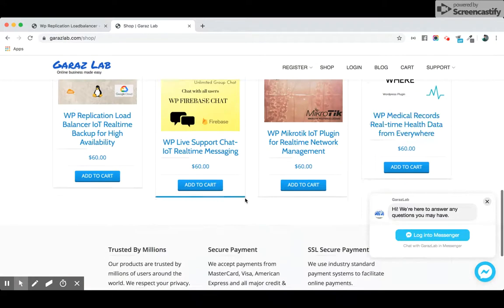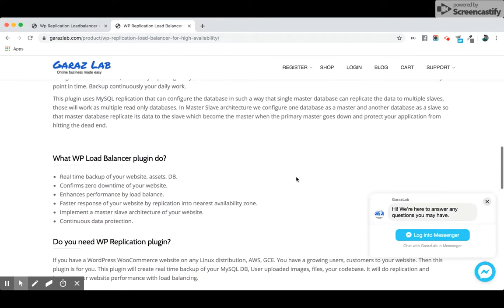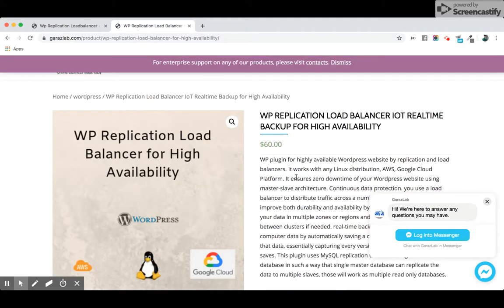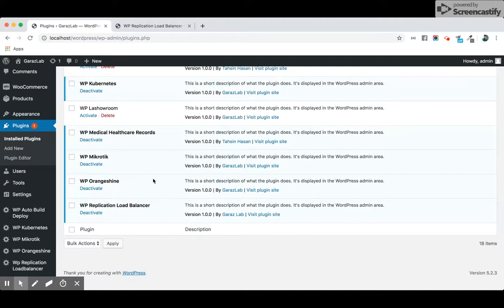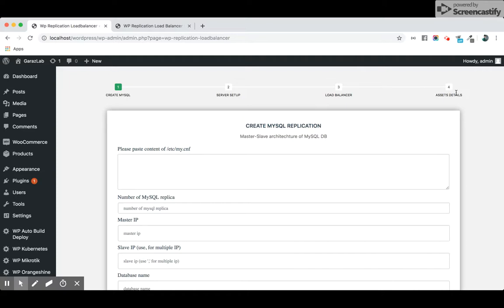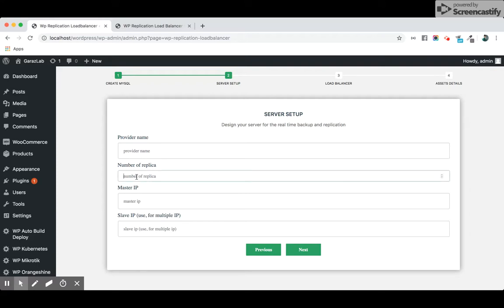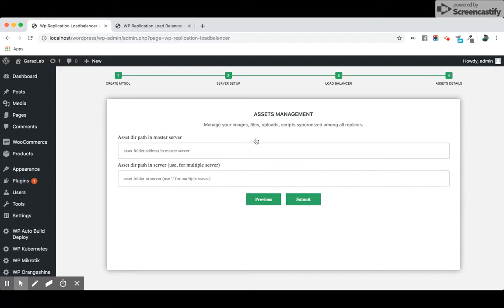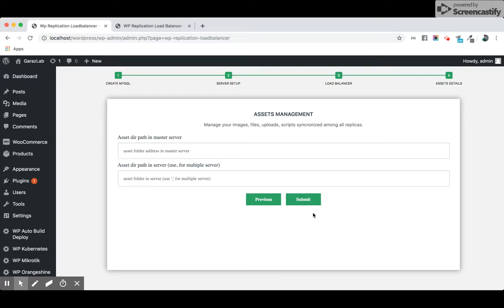WP REPLICATION LOAD BALANCER IOT REALTIME BACKUP FOR HIGH AVAILABILITY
Website downtime can be truly frustrating for both your business and customers. It can break a line of communication, leave both parties in the dark and has the potential to impact your brand and your business in a variety of ways.

Adding a reverse proxy server or load balancer adds flexibility to your web server setup. For instance, if a server of a given type is overloaded, another server of the same type can easily be added; if a server is down, it can easily be replaced. you use a load balancer to distribute traffic across a number of servers. Even if an application is poorly written, or has problems with scaling, a load balancer can improve the user experience without any other changes. Load balancers can lead to strong improvements in performance because they prevent one server from being overloaded while other servers wait for traffic. They also make it easy to expand your web server capacity, as you can add relatively low‑cost servers and be sure they’ll be put to full use.

Replication can improve both durability and availability by storing separate copies of your data in multiple zones or regions and automatically failing over between clusters if needed. you can still use replication by handling requests with one cluster and keeping another cluster as a near-real-time backup. If the serving cluster becomes unavailable, you can minimize downtime by manually failing over to the backup cluster.

Continuous data protection also called continuous backup or real-time backup refers to backup of computer data by automatically saving a copy of every change made to that data, essentially capturing every version of the data that the user saves. It allows the user or administrator to restore data to any point in time. Backup continuously your daily work.

This plugin uses MySQL replication that can configure the database in such a way that single master database can replicate the data to multiple slaves, those will work as multiple read only databases. In Master Slave architecture we configure one database as a master and another database as a slave so that master database replicate its data to the slave which become the master when the primary master goes down and protect your application from hitting the dead end.

What WP Load Balancer plugin do?
Real time backup of your website, assets, DB.
Confirms zero downtime of your website.
Enhances performance by load balance.
Faster response of your website by replication into nearest availability zone.
Implement a master slave architecture of your website.
Continuous data protection.
Do you need WP Replication plugin?
If you have a WordPress WooCommerce website on any Linux distribution, AWS, GCE. You have a growing users, customers to your website. Then this plugin is for you. This plugin will create real time backup of your MySQL DB, User uploaded images, files, your codebase. It will do replication and improve your website performance with load balancing.

Features of WP Realtime Backup plugin:
With this WordPress plugin, you can easily setup a highly available WordPress website by replication and load balancers.
You can use it in any linux distribution, AWS, Google Cloud Platform etc.
Ensure zero downtime of your WordPress website, store.
stores your data across multiple geographically distant Availability Zones.
disaster recovery database backup.
master-slave where the master handles the write transactions and the slave server only reads the data into a mirrored database.
load balancer sends requests to the server that can handle each transaction with the best performance.
If your customers are in two geographic locations, you can minimize latency in accessing objects
Provides for quick recovery if one database server experiences a failure
Allows for load balancing across the multiple database servers
By spreading data across multiple machines, users can ensure that their application data continues to be available even in the event of a hardware failure.